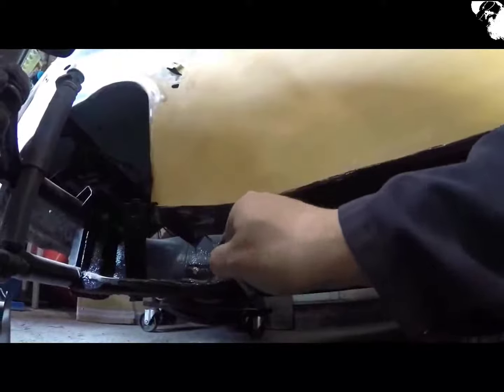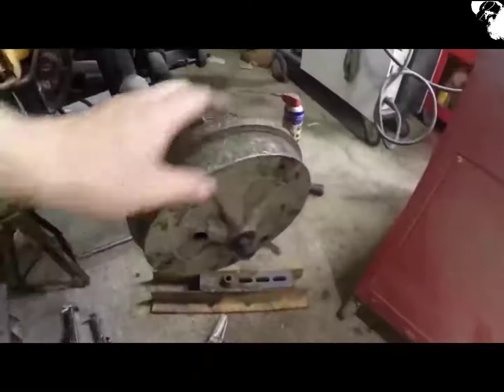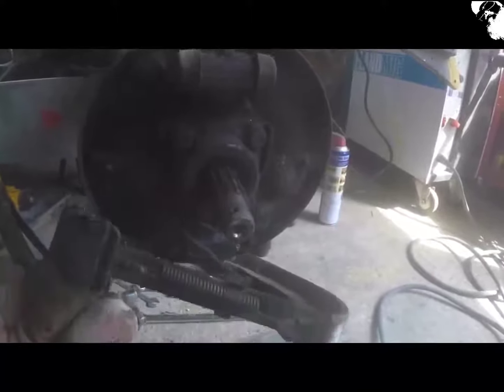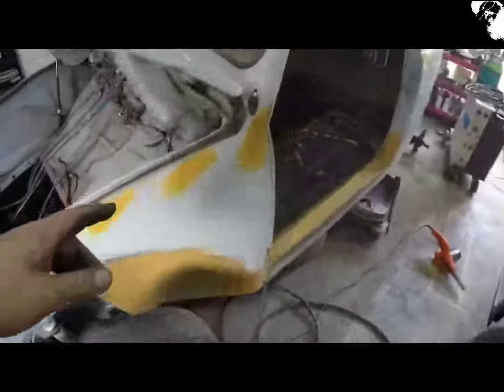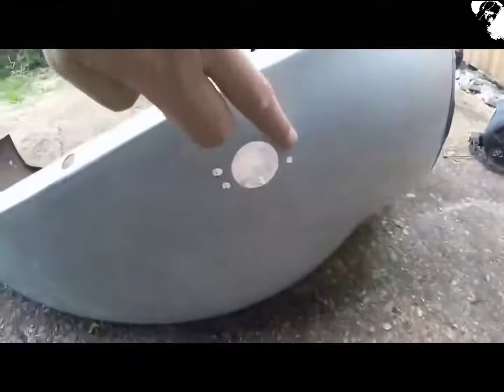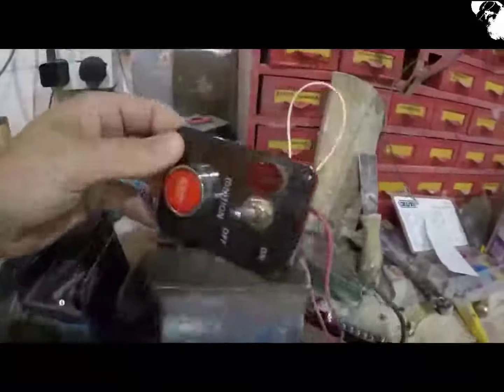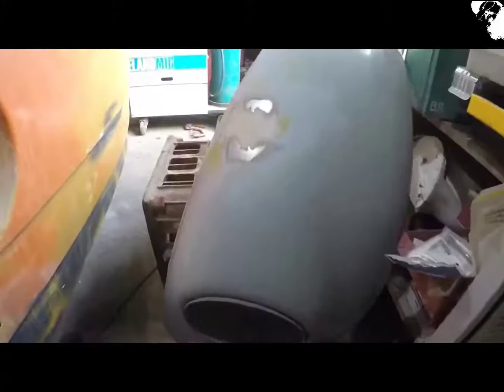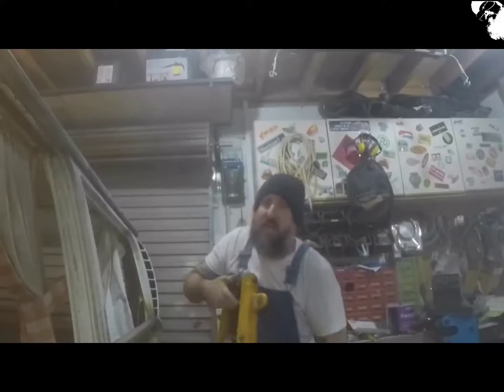Classic 1967 VW beetle restoration #25. ‘Stripping and prepping’.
A little bit of a rushed edit on this one to get it out on time, due to a visit from the old ‘Rona’. But none the less, done.

Gearbox, window and wiring extraction. Engine tester wiring, few welding jobs, painting. Loads accomplished on the bug this time round.

So at some point along the line, probably more so when the projects are near completion, I’m hoping that I’m a lot better at documenting and filming by then that I can put together a full episode/short film, or a maybe a small series that will cover the journey throughout the restorations, hopefully highlighting in a lot more detail of what is/was involved. For this I’d like to included questions from those that have watched. So before it’s too far in to these builds, I would like to start collating questions from here on out. This shall be a long term project, something I want to take my time (when allows) doing. ‘Anything you want to ask, anything you’d like me to cover, include, anything’...

Please note I won’t reply to these emails received.

The project starts right here, right now with you.

Ross